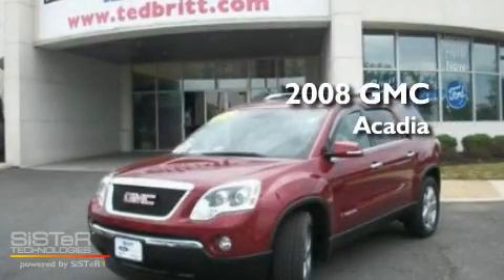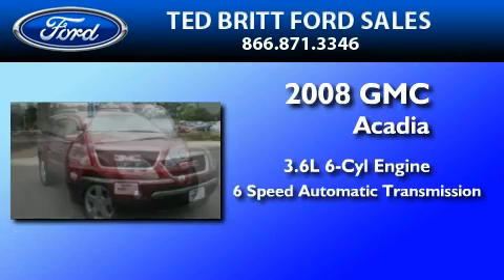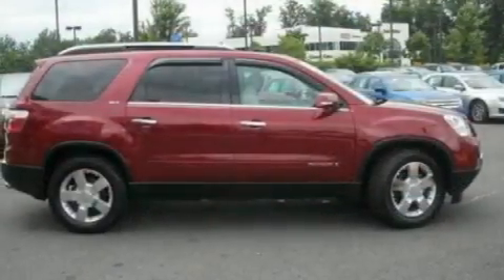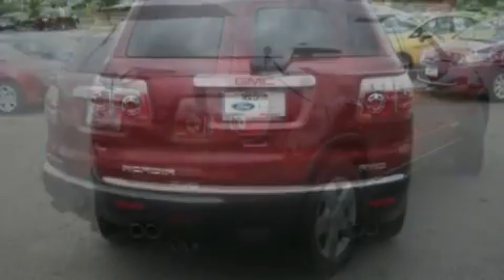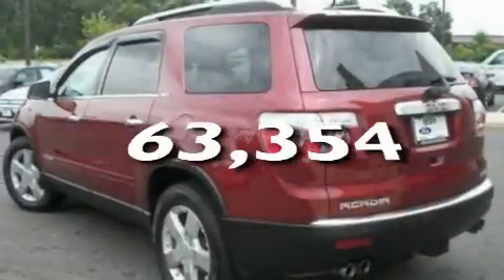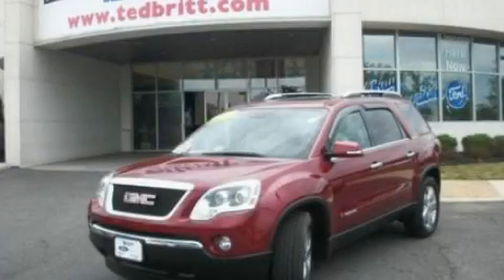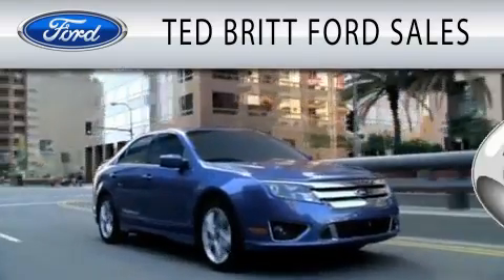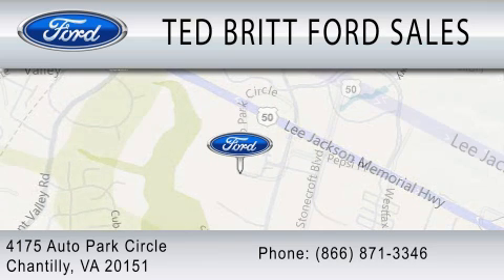2008 GMC ACADIA Chantilly VA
Year : 2008
 Make : GMC
 Model : ACADIA
 Engine : 3.6L V6
 Trans . : AUTO 6SPD
 Exterior : RED JEWEL TINTED CLEARCOAT
 Miles : 63,354

 Stock : 12170A